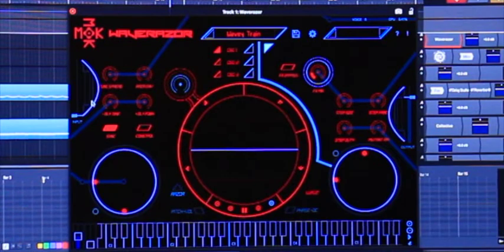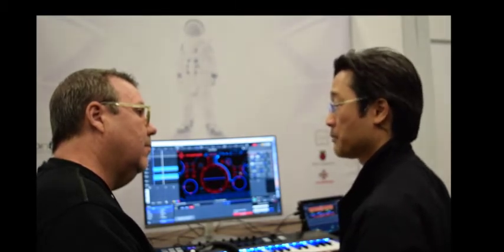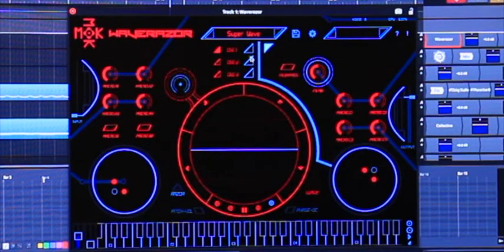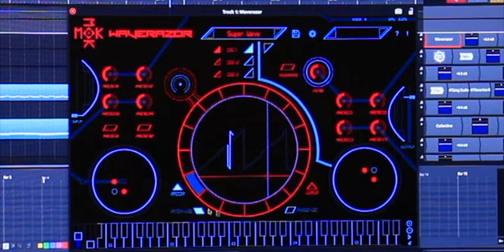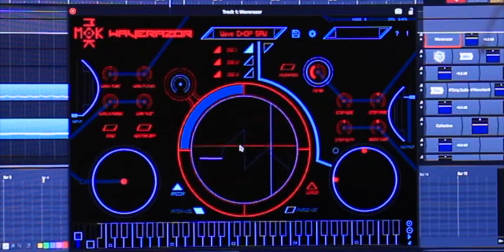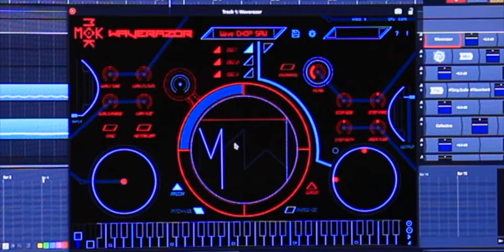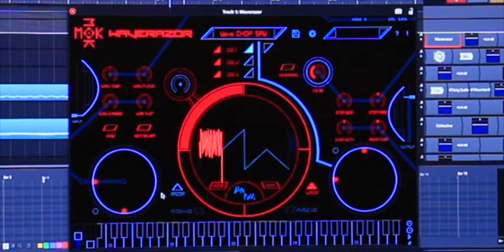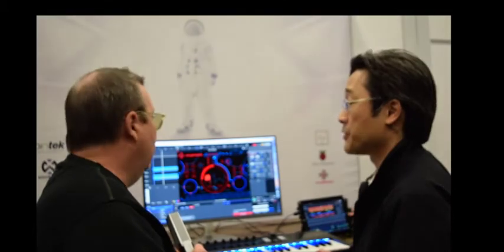Media Overkill (MOK) WaveRazor NAMM 2017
We were very excited to speak with Taiho Yamada of Media Overkill also know as MOK. Taiho talks about the 3 Synth veterans who make up the company and their new synth releasing soon called Waverazor. Keep your eyes and ears open..